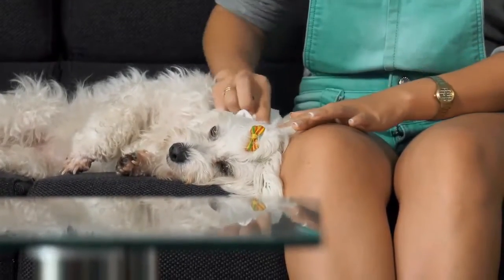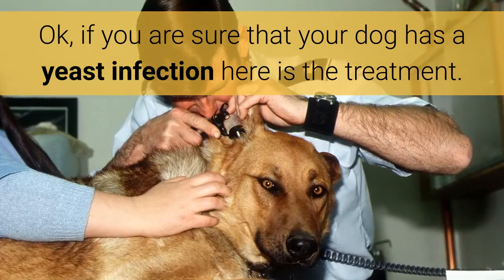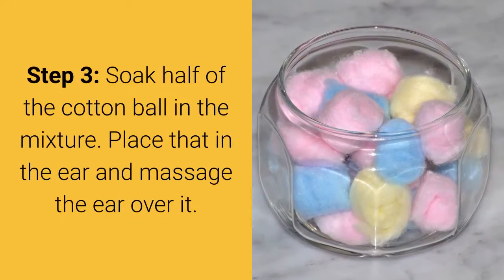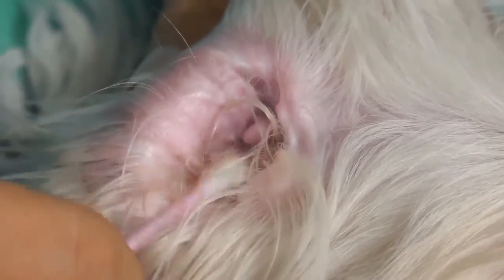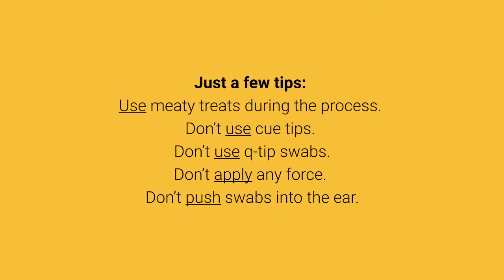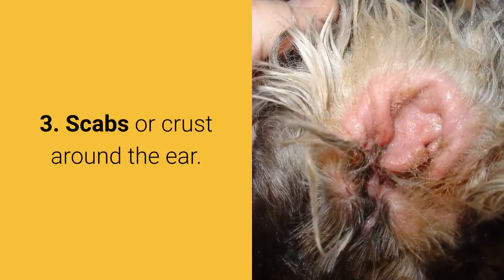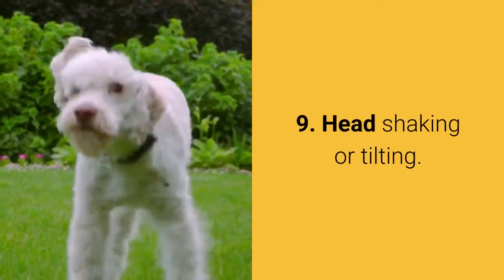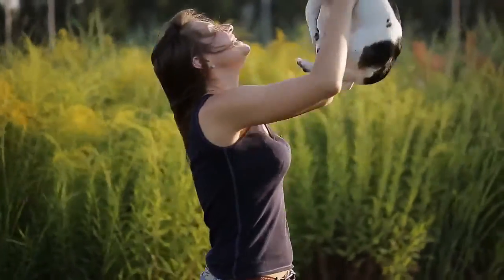Dog Ear Yeast Infection Treatment 🐶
Wanna see dog ear yeast infection treatment? I want to show you a natural step by step treatment.

💵 Tip Jar: 💵
Bitcoin: [14yyb87SSpzXpLnoXCa9ff6kLY5oEJjUwP]

Before you begin with a treatment you have to be sure that your dog really has a yeast infection.

Because there are also other reasons for dog ear problem like bacteria.

If you are not 100% sure take your dog to the vet.

Ok, if you are sure that your dog has a yeast infection here is the treatment.

You will need apple cider vinegar, cotton swabs, and 6-10 cotton balls.

Treatment:

Step 1: Wipe the ears with cotton swabs to remove major dirt from inside the ear.

Step 2: Dilute your apple cider vinegar with water.

A 50:50 mix.

Step 3: Soak half of the cotton ball in the mixture.

Place that in the ear and massage the ear over it.

Pay particular attention to the base of the ear and make sure mixture gets there.

Step 4: Repeat step 3 a few times with clean cotton balls.

When you notice that cotton ball isn’t pulling any dirt from the ear than you are done.

Step 5: Again use cotton swabs to clean and dry the ear.

Remember wipe and dump.

Don’t use the same swab again and again.

Just a few tips:
a) Use meaty treats during the process.
b) Don’t use cue tips.
c) Don’t use q-tip swabs.
d) Don’t apply any force.
e) Don’t push swabs into the ear.

Before you go and apply treatment here are some of the Dog Ear Yeast Infection Symptoms:
1. Dog scratching or rubbing his ear.
2. Pawing at the ears.
3. Scabs or crust around the ear.
4. Brown, yellow, or bloody discharge.
5. Dog walking in circles.
6. Loss of hair around the ear.
7. Odor, moldy smell.
8. A dog has difficulty with chewing.
9. Head shaking or tilting.
10. Red, irritated, and swollen ears.
11. Loss of balance.
12. Loss of hearing.

And remember let's keep our pets healthy,

Take care!